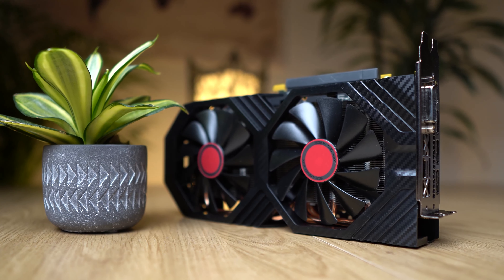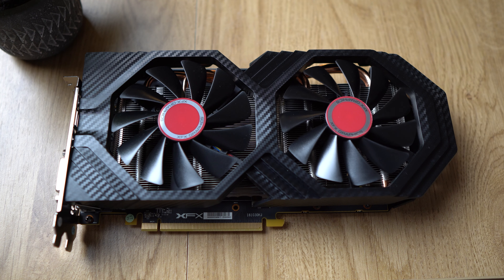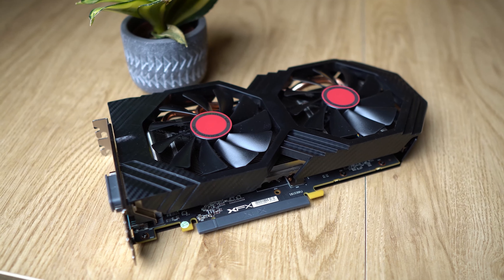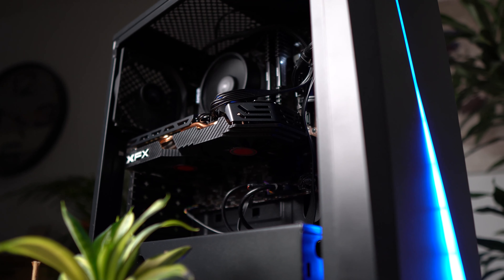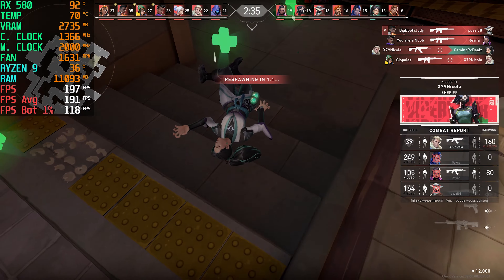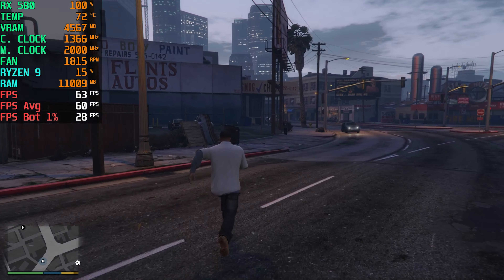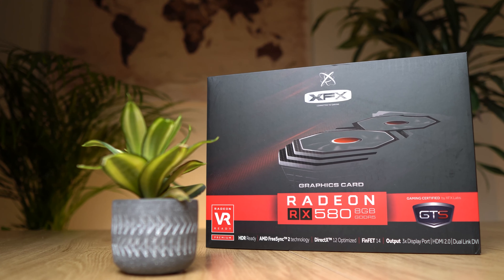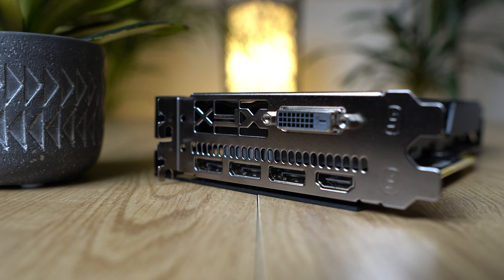AMD Radeon RX 580 - Still worth it in 2021?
The AMD Radeon RX 580 was the best budget GPU in 2020! Is it still one best budget graphics card in 2021?

Check below for best pricing!

In this video i'm discussing, if the AMD Radeon RX 580 is still the best budget graphics card on the market right now. Specifially in this video i tested the XFX RX 580 in the games fortnite, gta 5, valorant, league of legends, cyberpunk 2077 and Read Dead Redemption 2.
I also talk about the reasons for price inflations and if they make the card too expensive.
I also focus on the AMD Radeon RX 580 with 8GB, because 4GB are not enough nowadays.
If you enjoyed this video, let me know with a thumbs up, so that i will be doing more these kinds of videos in the future!